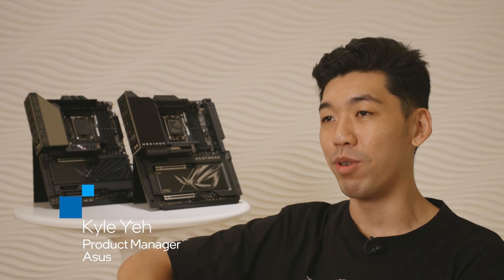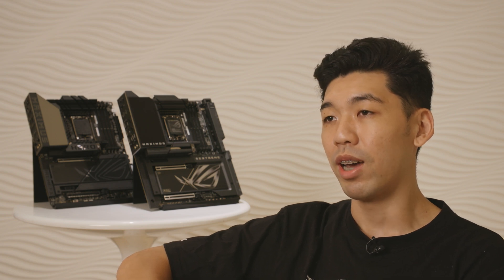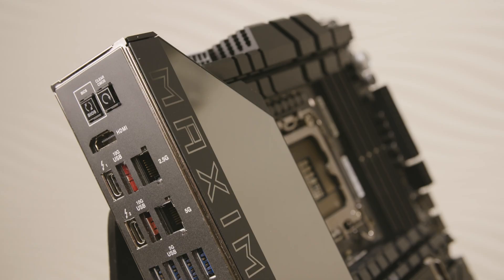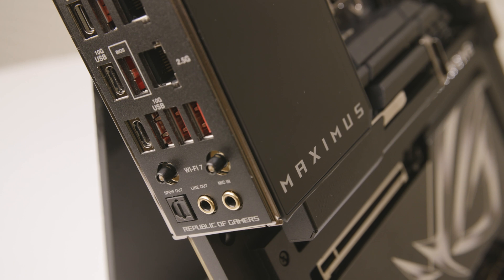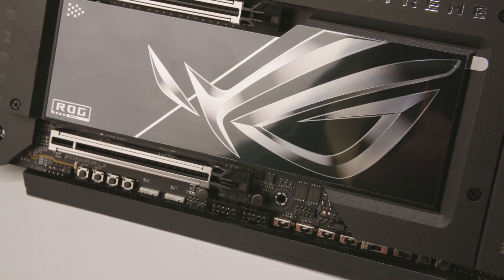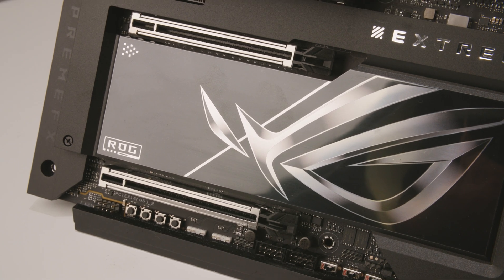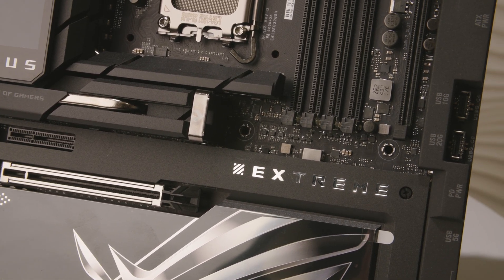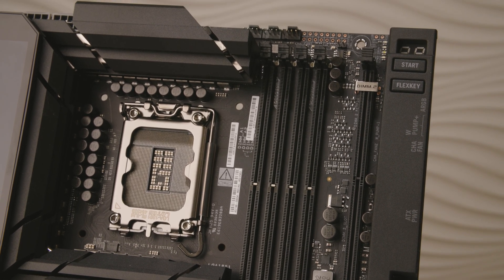Intel x Asus: Better Power Delivery and Cooling for Intel Core Ultra 200S | Intel Technology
Intel works directly with ODM partners like Asus through its “Better Together” program to ensure optimal compatibility and performance for our latest processors. In this video we learn how Asus leverages hardware and platform-level features to squeeze more performance out of Intel Core Ultra 200S series processors -- including a one-click NPU overclocking option to accelerate sustained AI workloads.